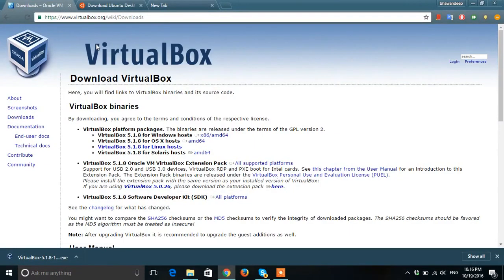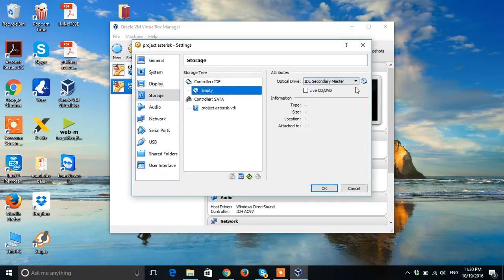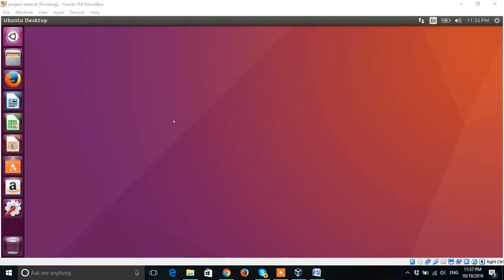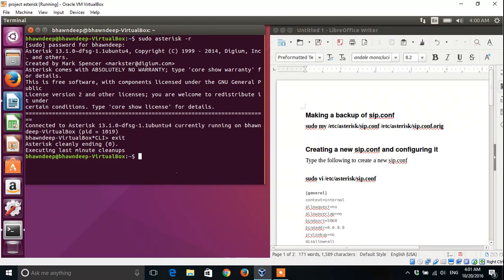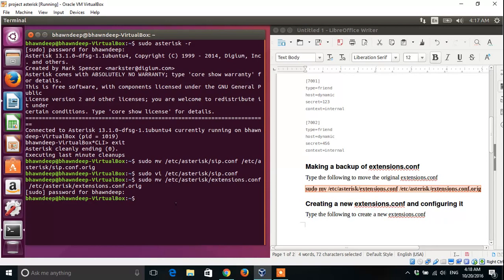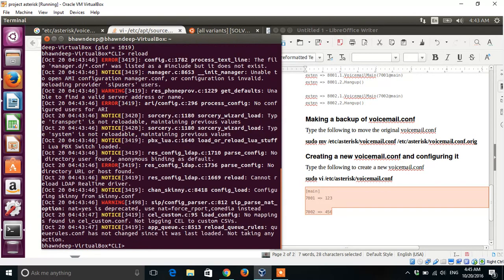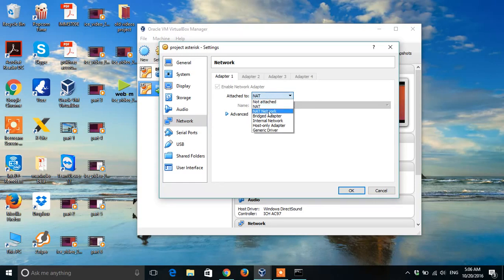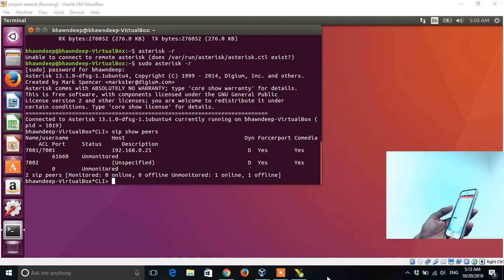Project of configuring 2 SIP phones on asterisk server on Ubuntu 16.04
Here is link to details for configuration of asterisk files